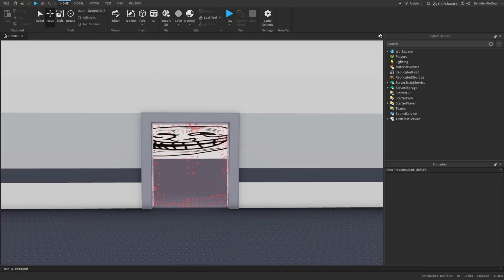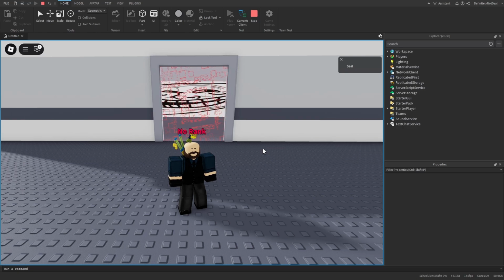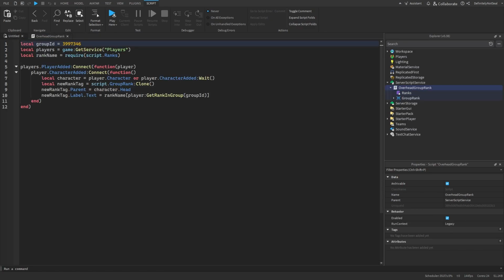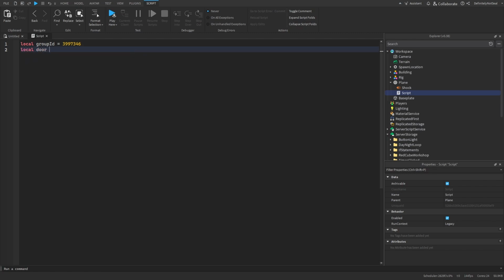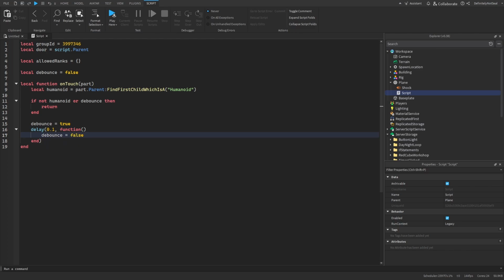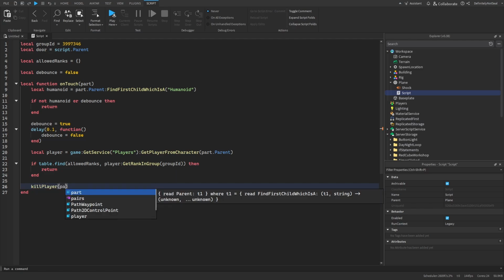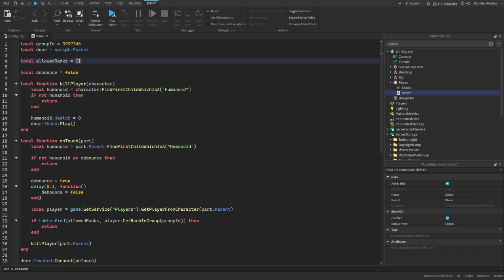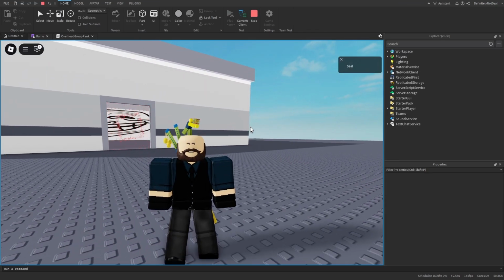How to Make a Group Rank Door in Roblox Studio (2025 Scripting Tutorial)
Want to create a door in Roblox Studio that only lets certain group ranks through? In this tutorial, I’ll show you step-by-step how to script a group rank door that checks a player’s rank before letting them in.

This is perfect for group HQs, VIP areas, or training facilities in your Roblox game.

What you’ll learn:
-How to detect group rank in Roblox
-How to script a door that only opens for specific ranks
-How to test it in Roblox Studio